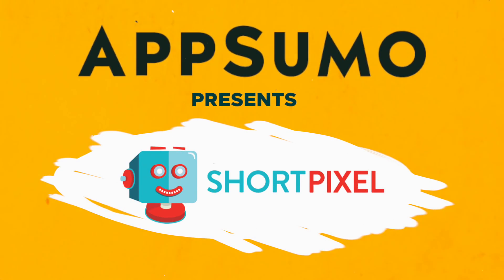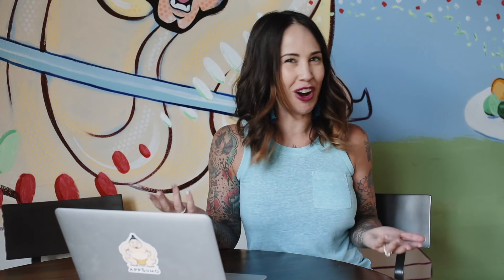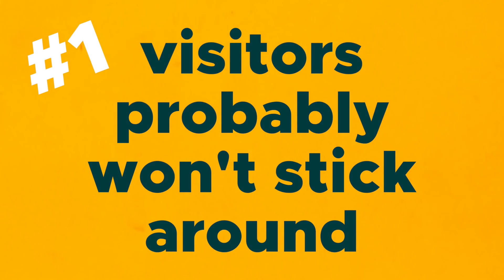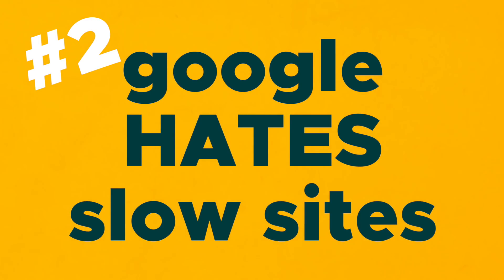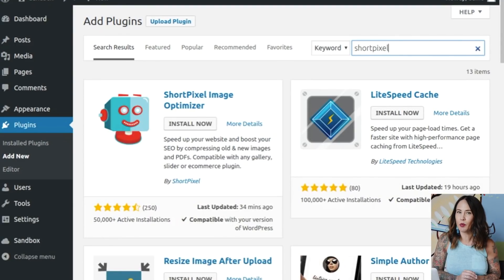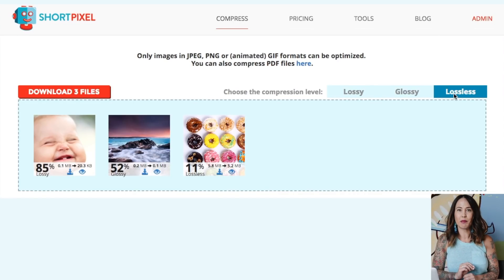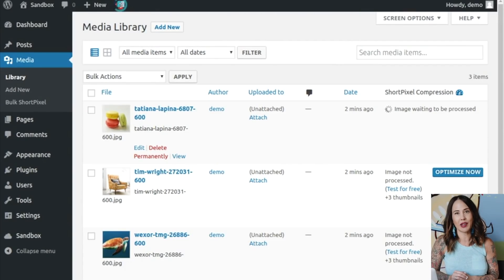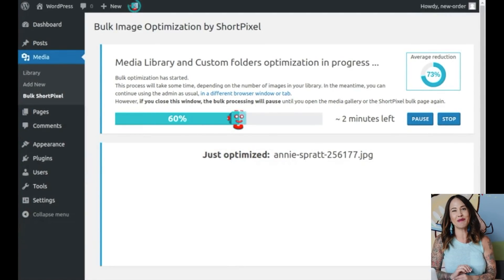ShortPixel - Image Compression Wordpress Plugin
Never lose a visitor to a slow-loading site again with ShortPixel, the image compressor and optimizer you need to add to your tool-kit.